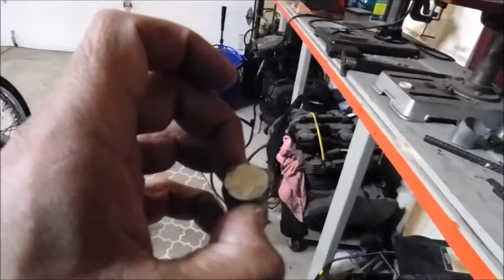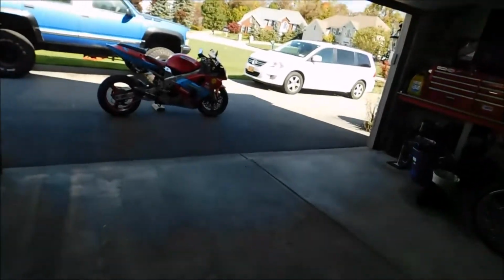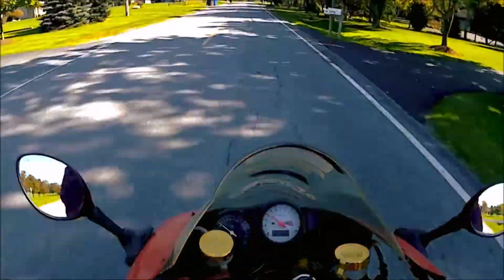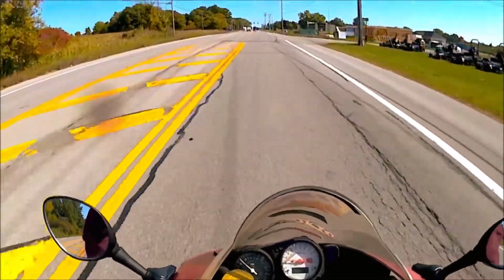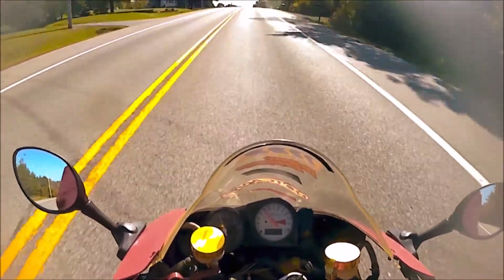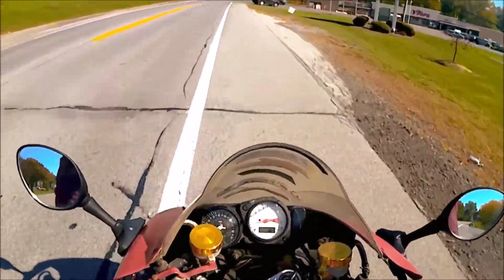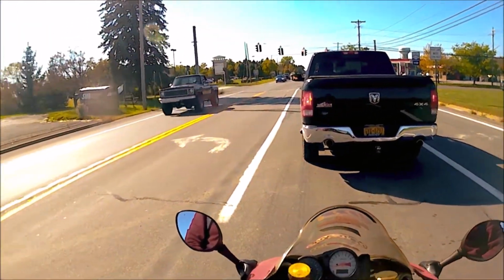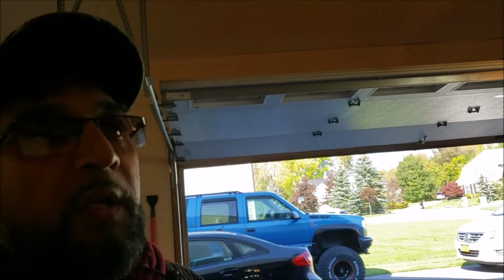Suzuki TL1000R Ride October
A Beautiful ride on the TLR in October 2022